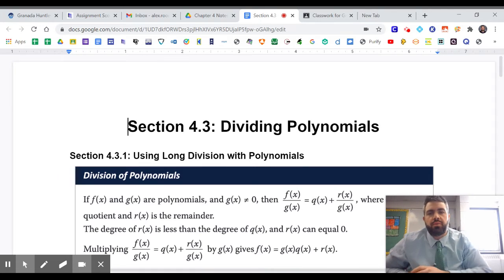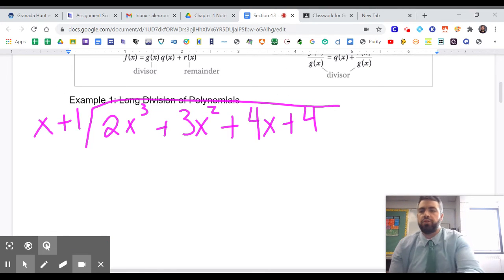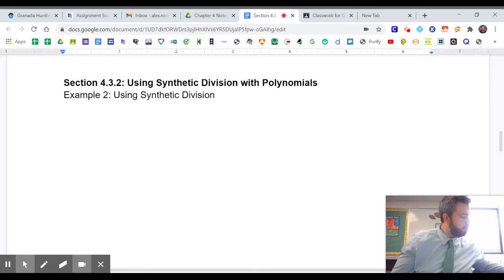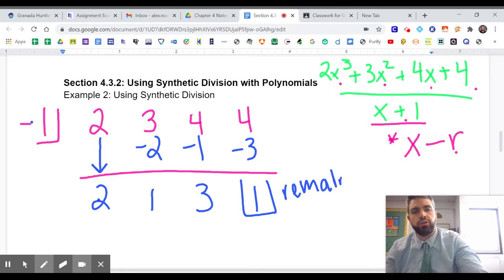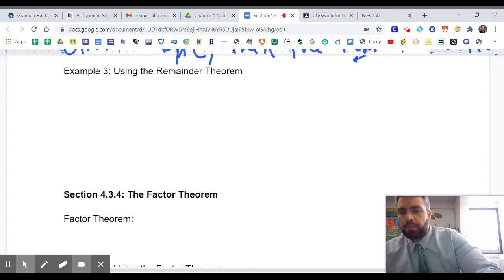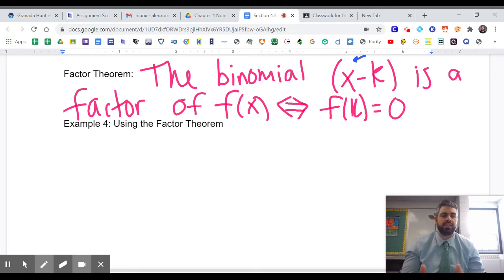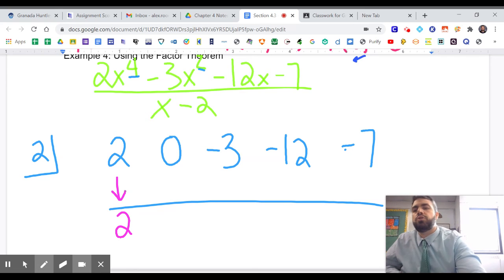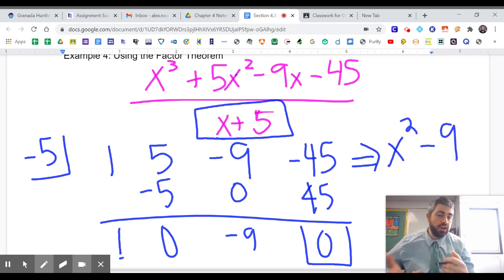MATH112: Section 4.3